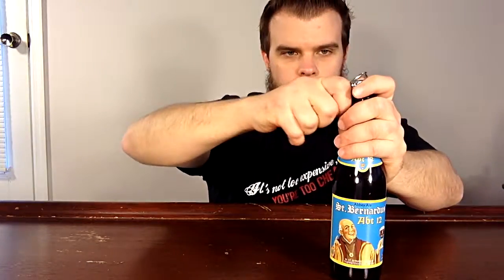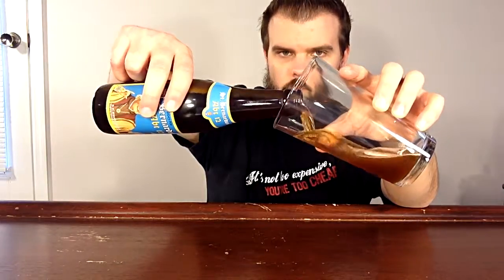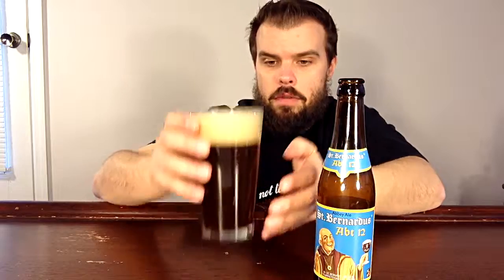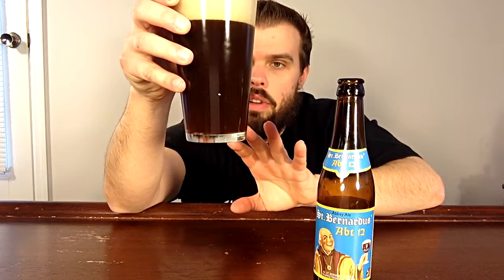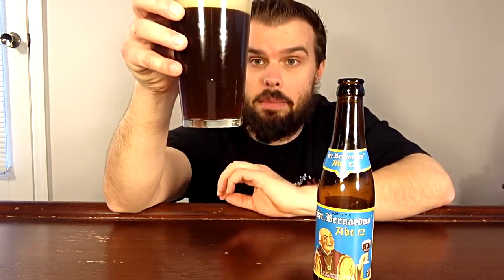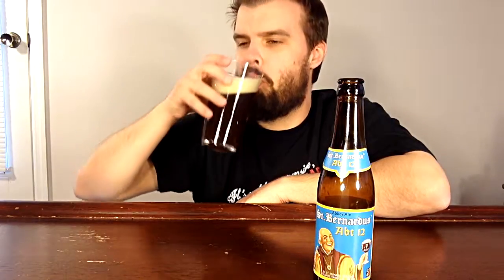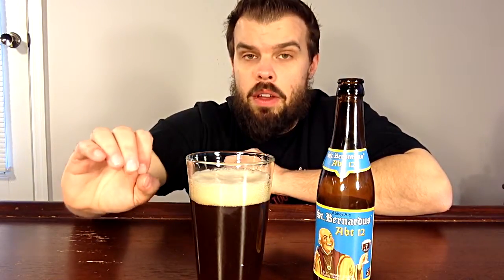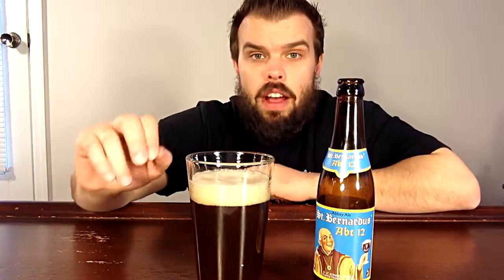Abt 12 - (New Beer Thursday)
Hello,

Today I will reviewing Abt 12.

- TheKake